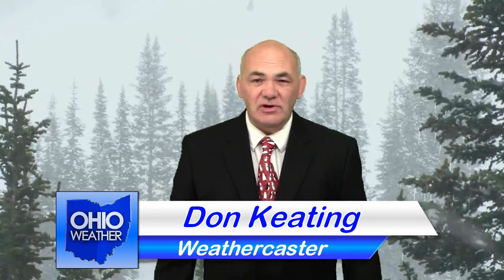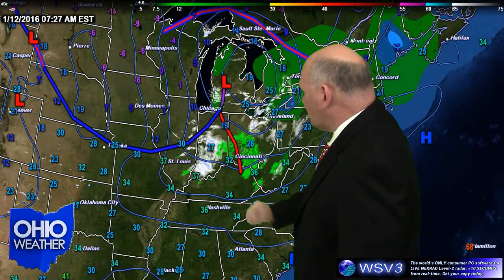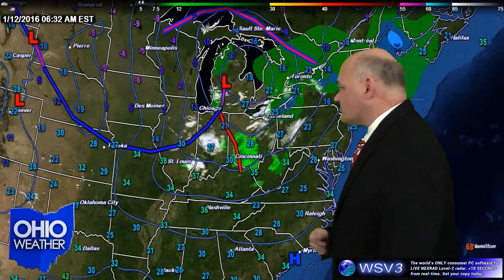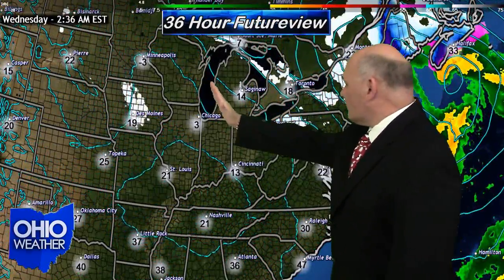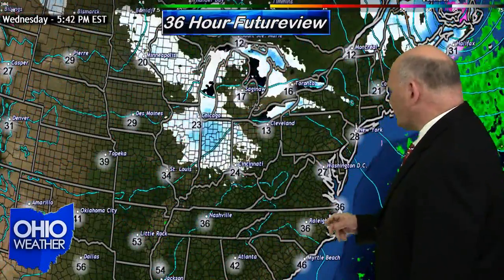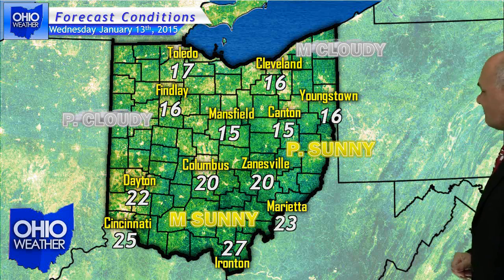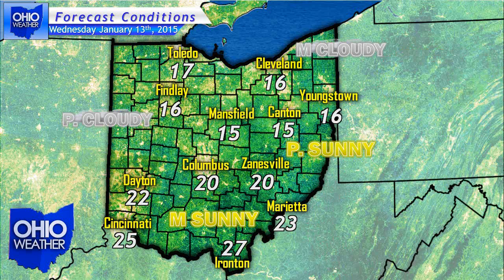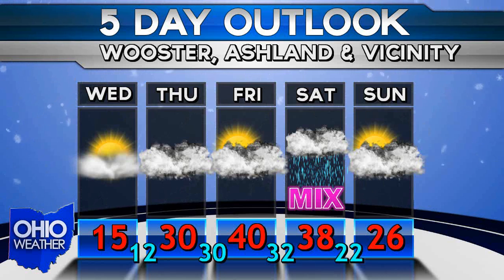January 13th OHIO WEATHER REPORT / FORECAST (WEB / DJ)